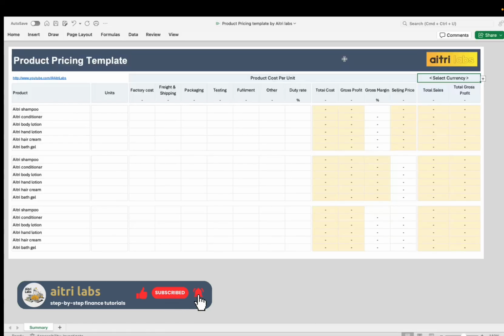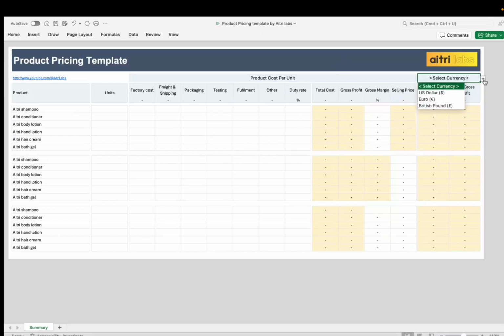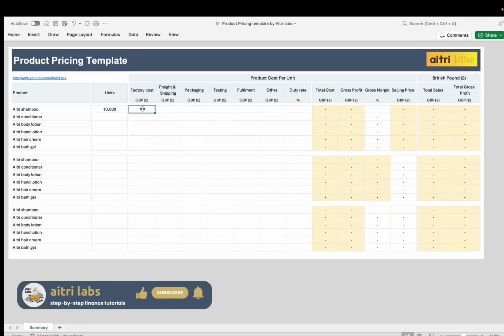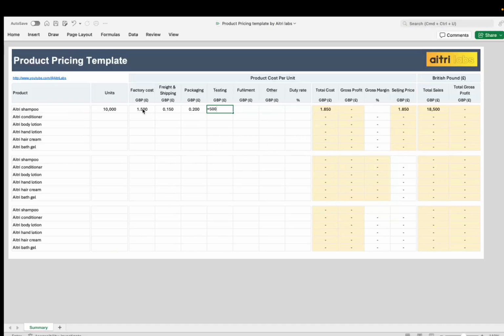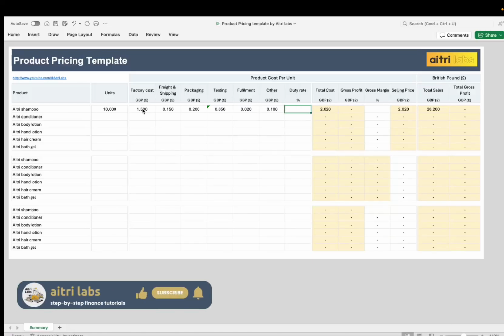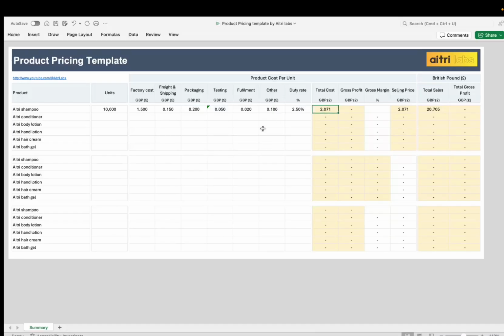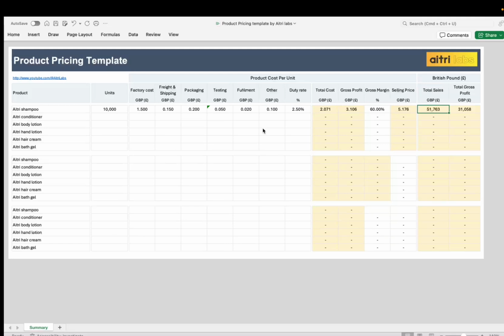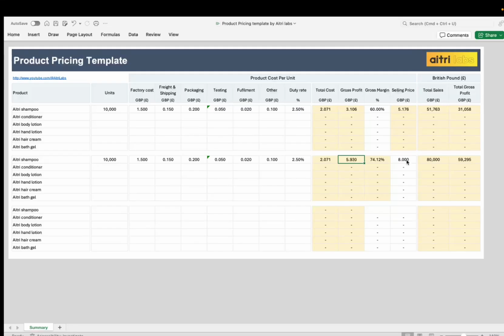How To Guide - How to Price Your Product: Easy Calculation for Cost Price, Selling Price and Profit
Welcome to Aitri Labs!
In this video, I’ll show you how to use our Product Pricing Template to calculate your cost price per unit, selling price per unit, and gross profit—perfect for startups, small business owners, and anyone keen to learn about pricing.

We’ll walk through a hypothetical cosmetics brand and break it down into three real-world pricing scenarios:

1. You know your gross margin – find out your ideal selling price
2. You know your selling price – calculate gross profit and margin
3. You know your price & margin – discover your target cost price

Whether you’re launching your first product or just need a clearer grip on your numbers, this template is for you!

2. Go to File then Download then Microsoft Excel (.xlsx)
3. Open and start using the template!